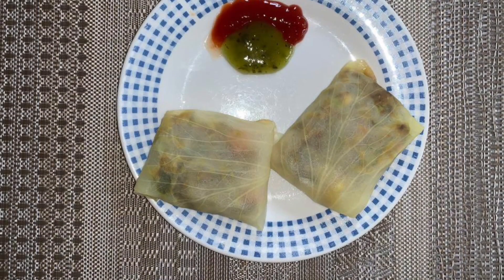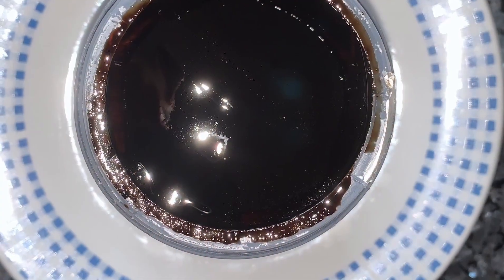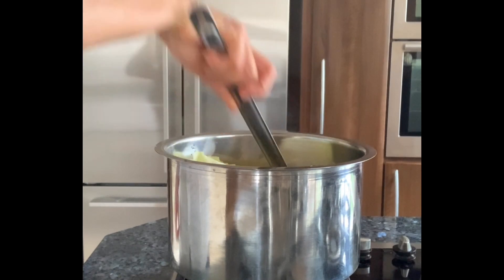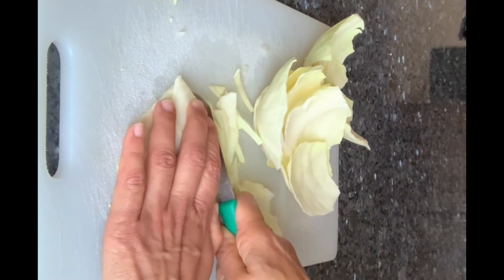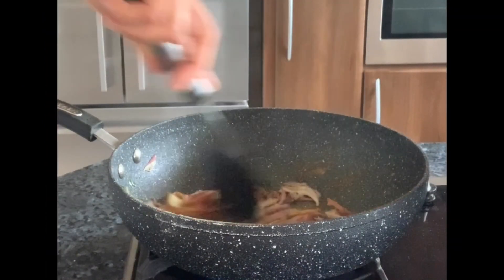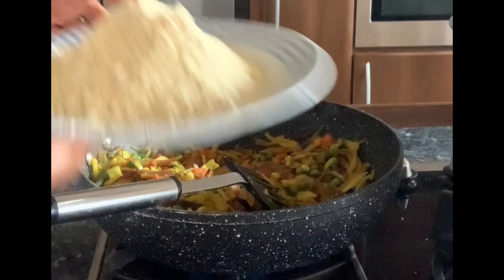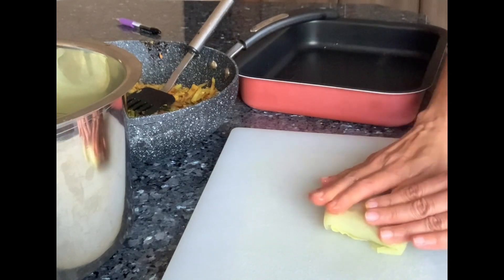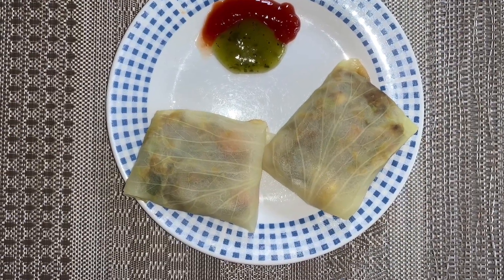Cabbage wraps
This is a very healthy recipe and is vegetarian and vegan friendly.

Ingredients:
1 large cabbage
1/2 cup gram flour
2 onions
1-2 inch ginger
3-5 green chillies adjusted as per taste
2 sprigs curry leaves
1 tablespoon sunflower oil or any cooking oil of your choice
1 teaspoon turmeric powder
1 cup mixed frozen vegetables
1 teaspoon tamarind pulp

Method:
Separate the cabbage leaves. Boil water in a large pan. Add some salt to it and cook the cabbage leaves till they become soft but do no loose their crispness.
Dry roast gram flour in a pan till it releases its aroma. The colour does not need to change. Keep it aside.
Chop the cabbage leaves that have broken as shown in the video. Peel and cop the onions longitudinally. Finely chop the green chillies, ginger and curry leaves.
Heat oil in a pan. Add the green chillies, ginger, curry leaves and onions. Add salt and sauté till the onions turn translucent. Then add turmeric powder and mix well. Add the chopped cabbage leaves, mix well and cook covered for 5 min. Then add the mixed frozen vegetables and cool covered with intermittent stirring till the vegetables are cooked but still retain its crispiness. Then add gram flour to absorb the juices and make the mixture thick. If you want you can replace gram flour with potatoes but it will increase the calorie content of the dish.
Take out the cooked cabbage leaves, one at a time and place some cabbage and vegetable mixture you have prepared. Fold it as shown in the video and place it on a greased baking tray. Repeat till you have completed filling all the cabbage leaves.
Place the baking tray in a oven preheated to 120 degrees Celsius and cook for 20 minutes.This will help to self seal the packets.
Transfer to a serving plate and serve with any chutney or sauce of your choice.